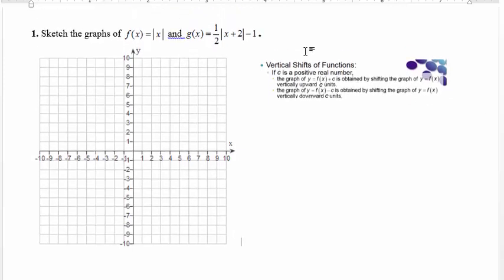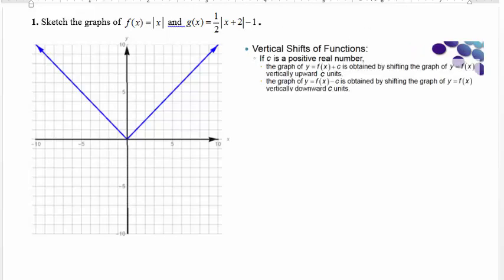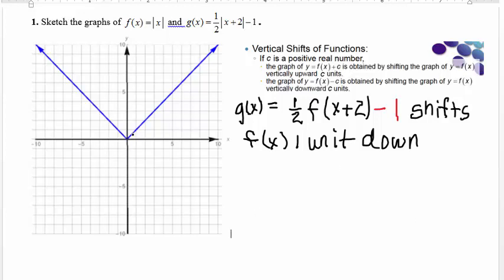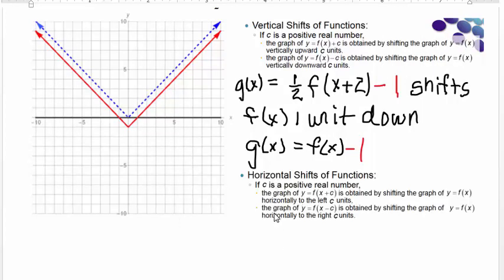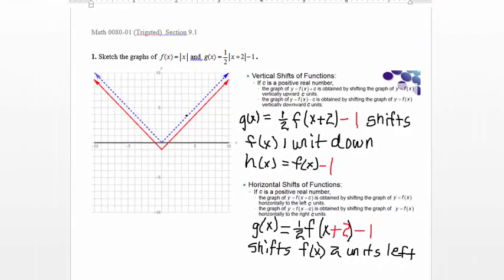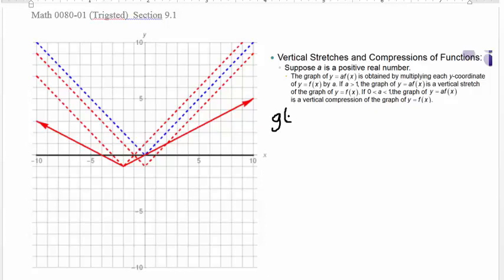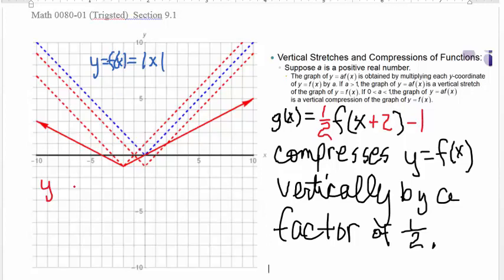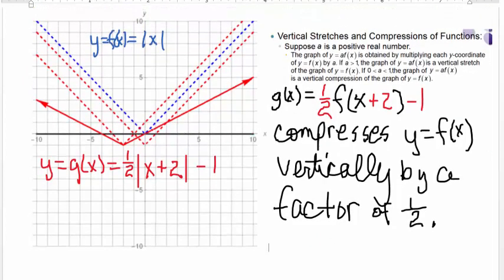Math 0080 Section 9 1 Transformations of functions